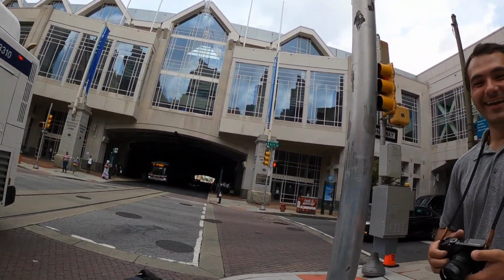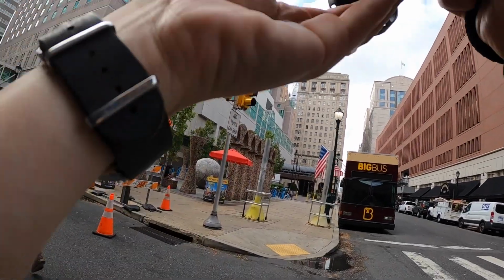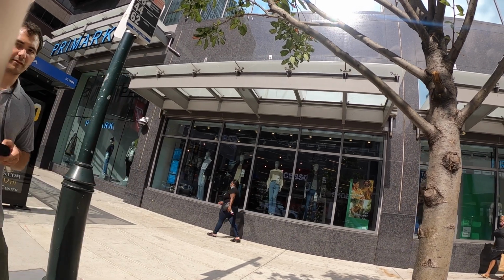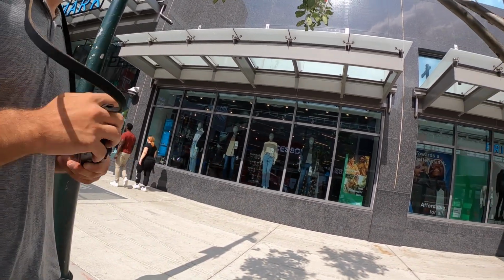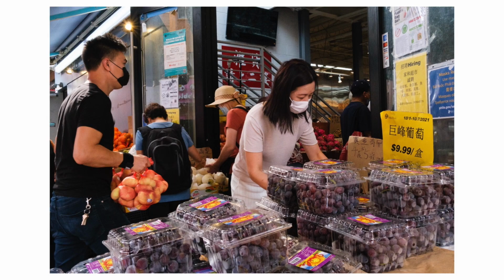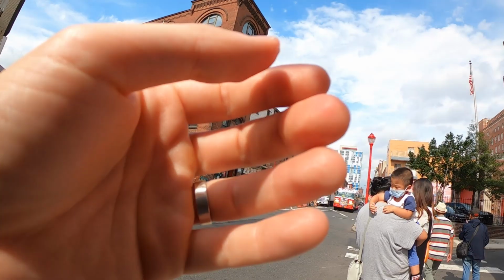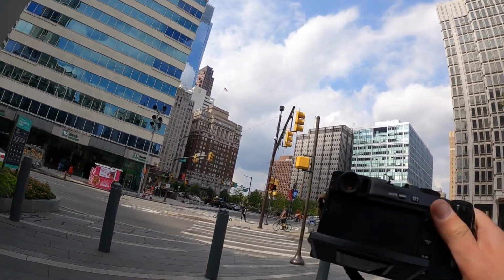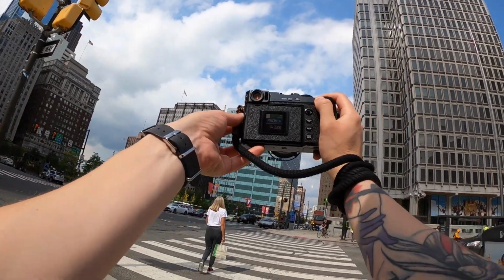Fujifilm XPro3 Street Photography POV Review | Street Notes 34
Street Photography Camera
2nd Camera - (Similar)
My Tripod
How I Attach my GoPro
The Camera I Talk Into (go for something cheaper unless you are a working pro)
The Lens I Talk Into
Street EDC Sling Bag
Sound Recorder
Lav Mic